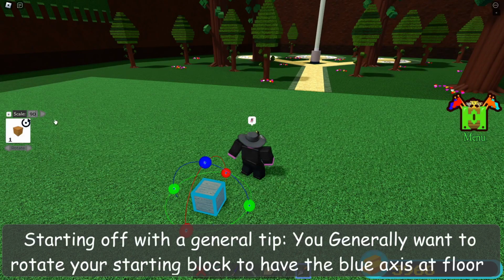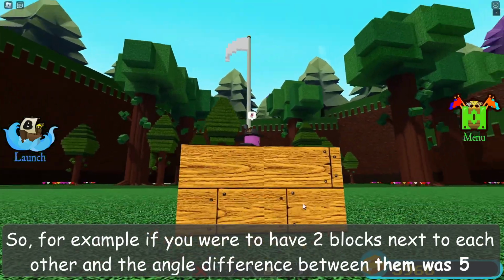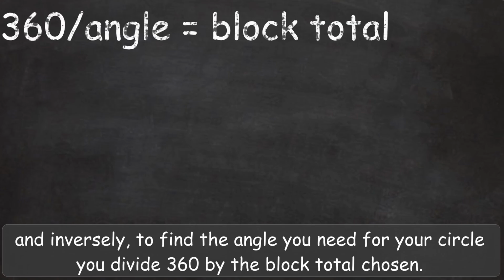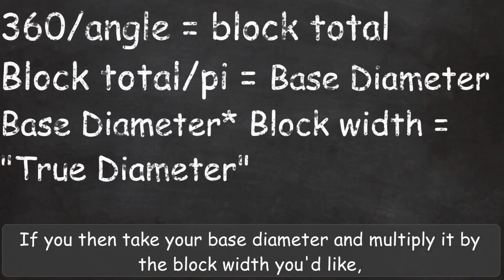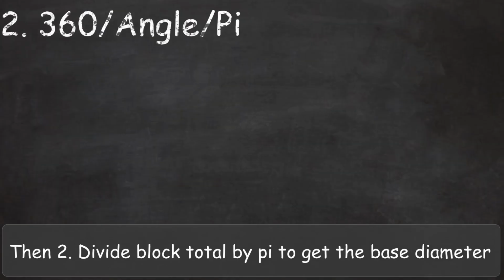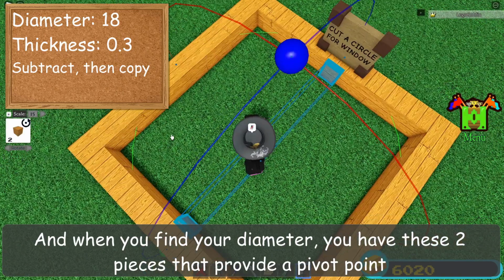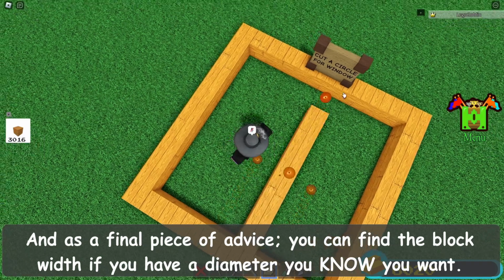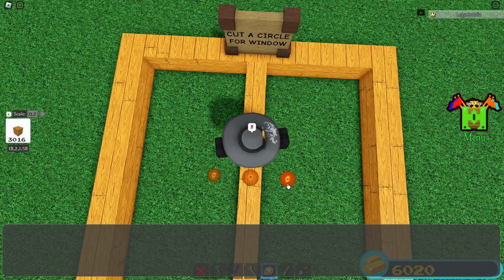Make Circles For Any Occasion in Build A Boat For Treasure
This design allows any degrees per rotation, and any block width size.

equation:
360 / Degrees / pi * block width = true diameter
you can also find block width through diameter alone.
Diameter * pi / blocks total = block width

Game: Build a Boat for Treasure, Roblox.

Footnotes:
*I know this VERY LIKELY isn't my own equation, but I couldn't find the right search term for this issue I had, so I decided to form something I could use at any time in a notepad.

**I meant thousandths.

skip to 2:57 to see how the whole process works!

Made this video for a couple friends who didn't understand my explanation on the fly ;D